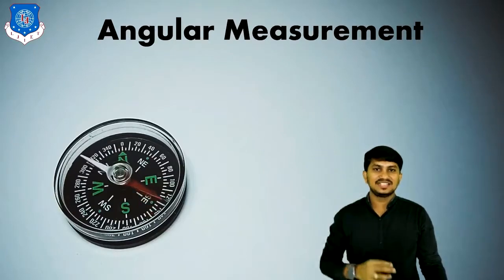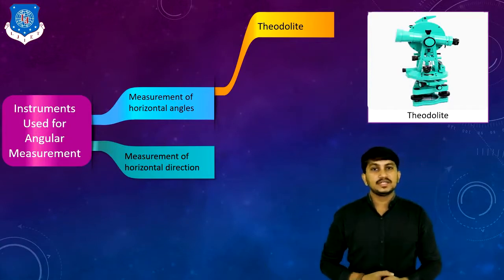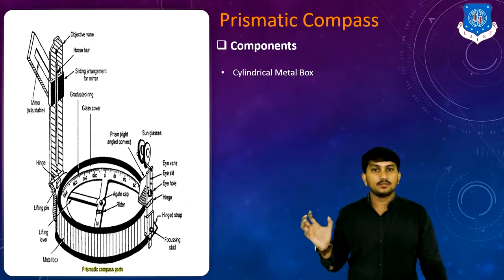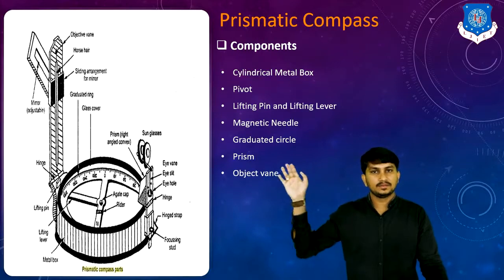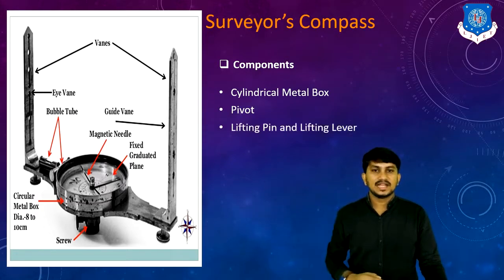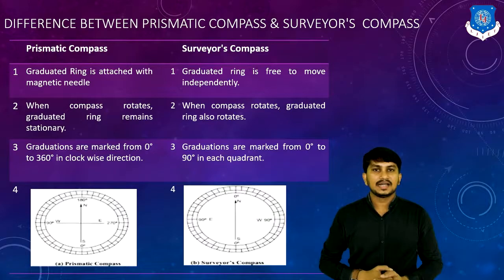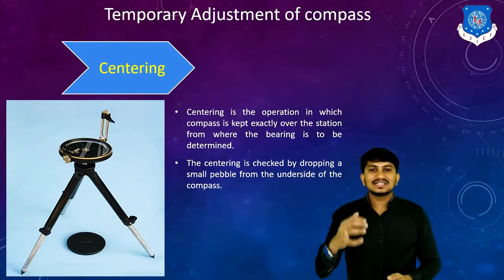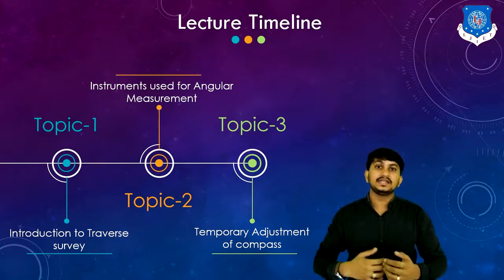Lec-32_Angular Measurement: Instruments, Adjustment |Basic Civil Engineering |First Year Engineering